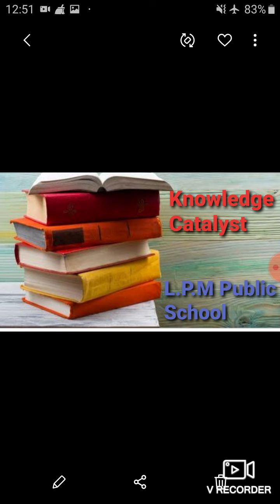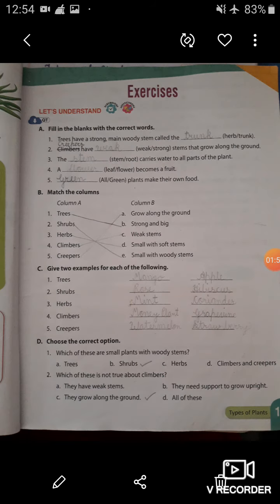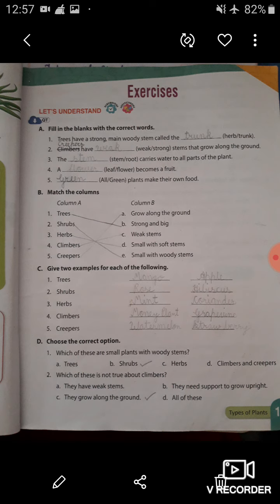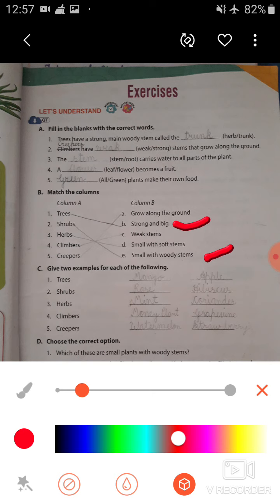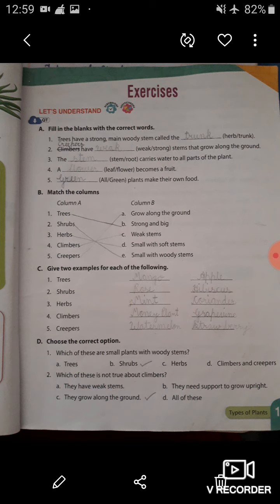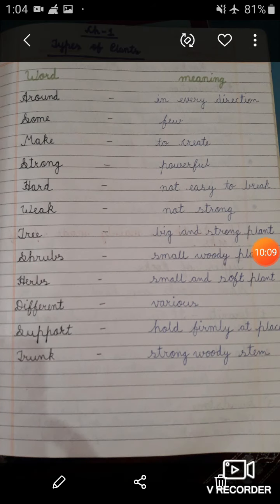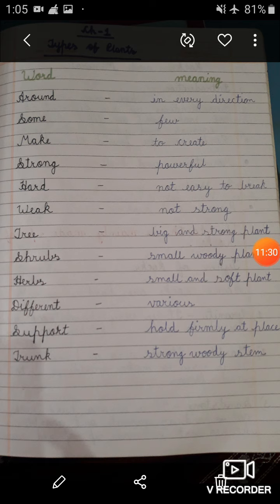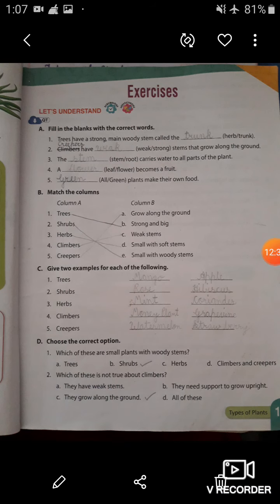Science, Types of Plants, Exercises (Revision) Part-4